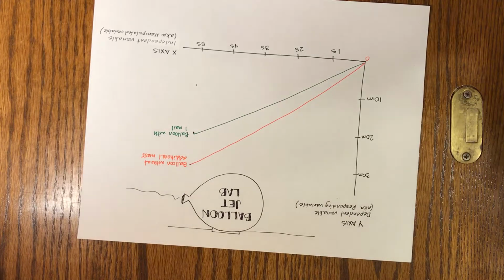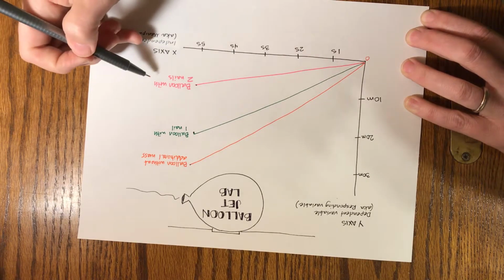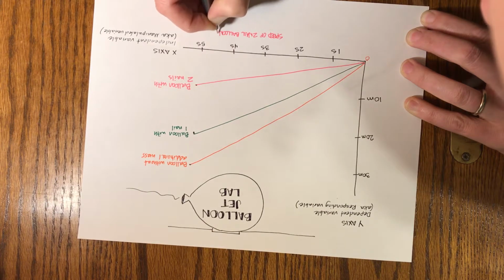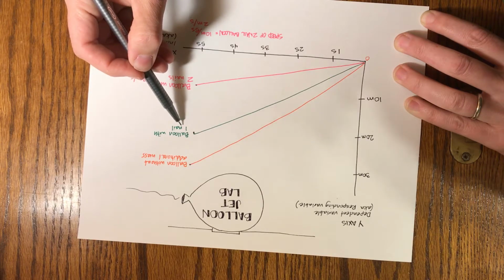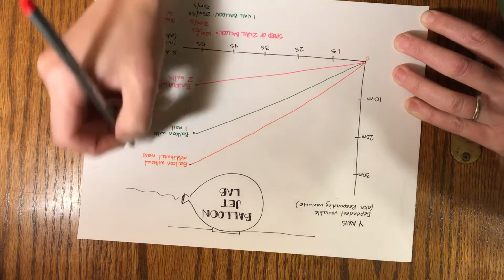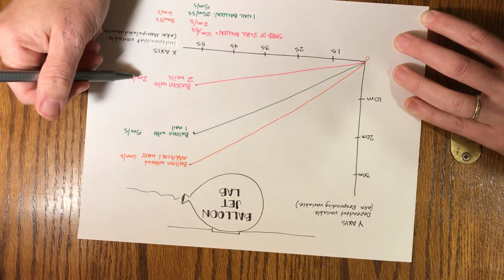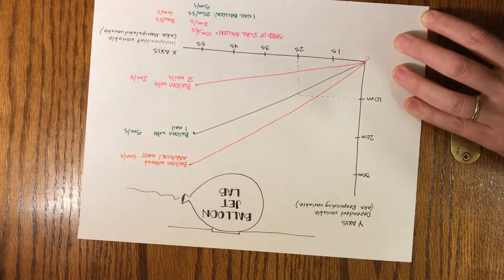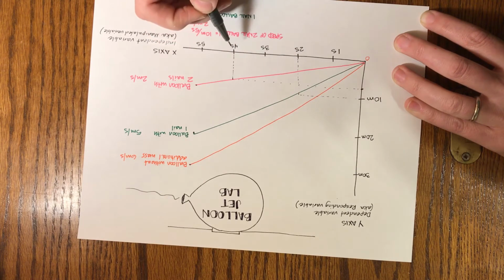Drawing and Reading Line Graphs